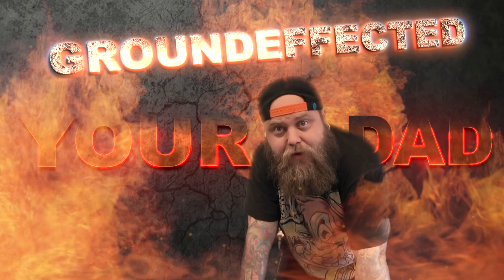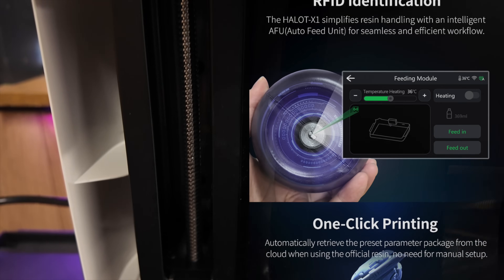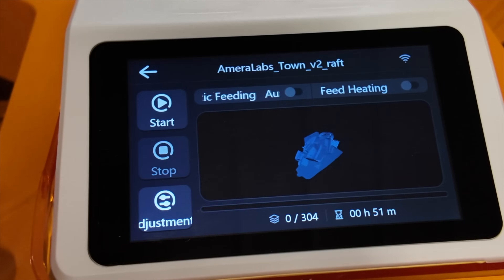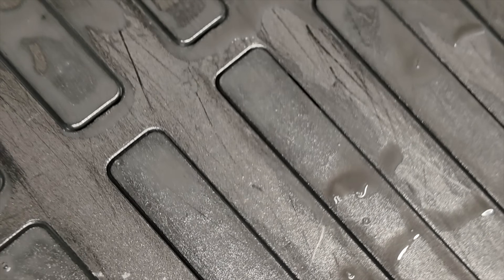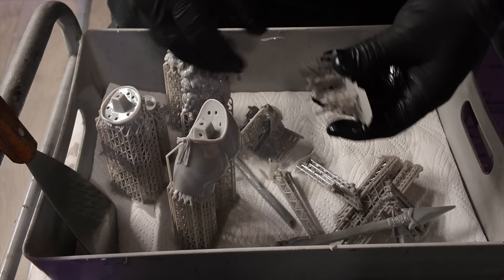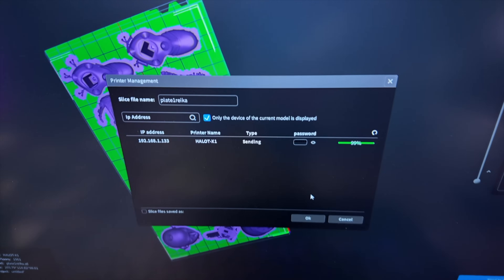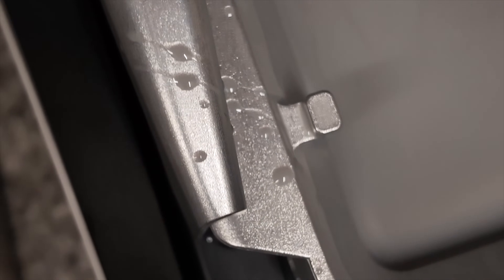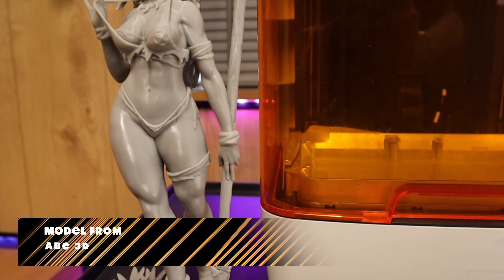Piocreat Halot X1 – Good Results, Some Conditions Apply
In this video, I test the Piocreat Halot X1 — a mid-range resin printer that delivers solid results, with a few limitations to be aware of.

Print quality is good, setup is simple, and the UI is clean. But it lacks a built-in heater, and during my tests a drop in room temperature caused a minor failure. You can buy a heater separately, but it's something to factor in.

Overall, a decent machine with potential — just don’t expect it to power through a cold shed in winter.

🖌️ US Amazon LIST:
Tools and materials used:
▪️ Hobby knife
▪️ Sprue nipper
▪️ Needle nose pliers
▪️ CA Accelerator
▪️ Big bottle super glue
▪️ Masking tape
▪️ Better memory stick for your printer
▪️ Aligator clip with wire

Tools and materials used for UK customers ⬇️⬇️⬇️

Related Phrases:
How to Paint 3D Prints, How to Paint 3D Printed Parts, How to Paint Models, Model Making Techniques, Model Building Tips, 3D Printing Ideas, 3D Printer, Easy Painting Techniques, Painting Miniatures, 3D Printing, LED Lighting Effects, Follow Along Painting, 3D Sculptures, Finishing 3D Printed Parts